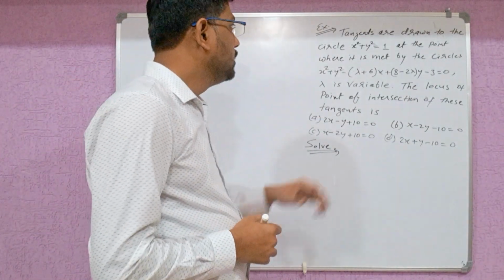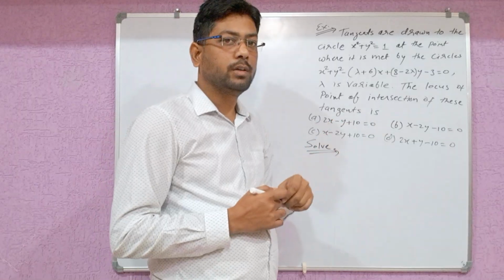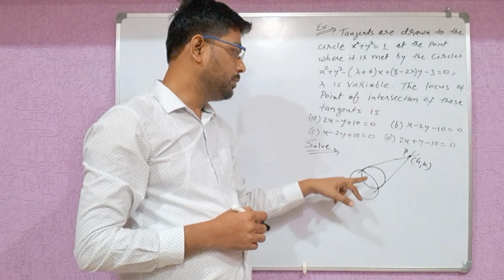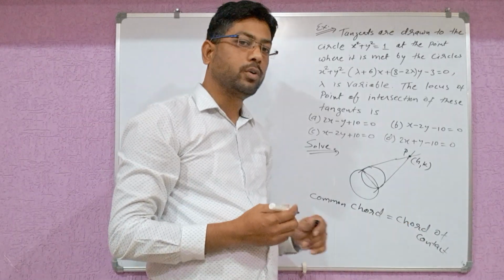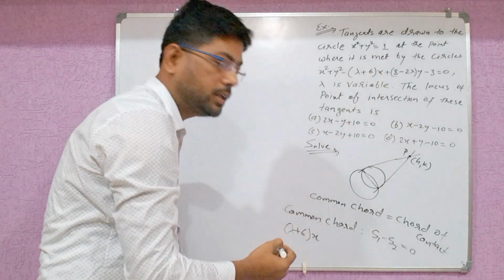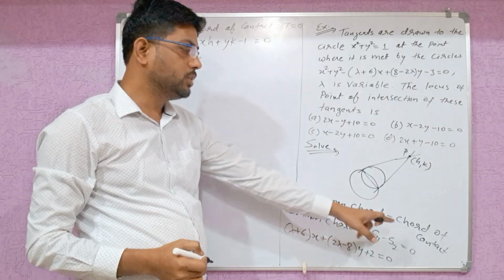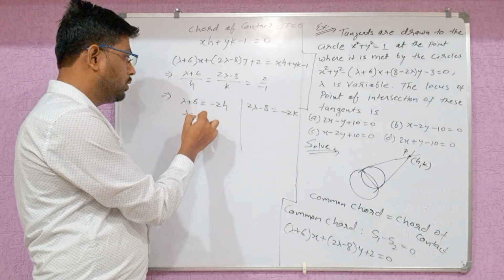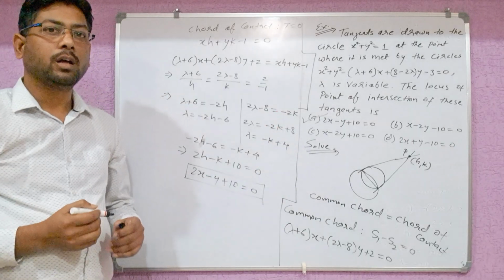1 February 2026